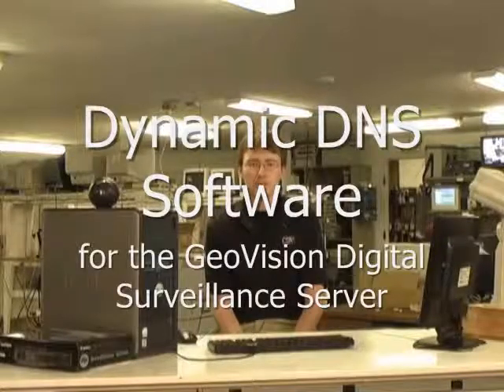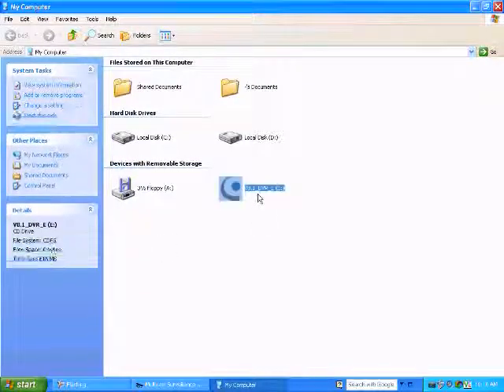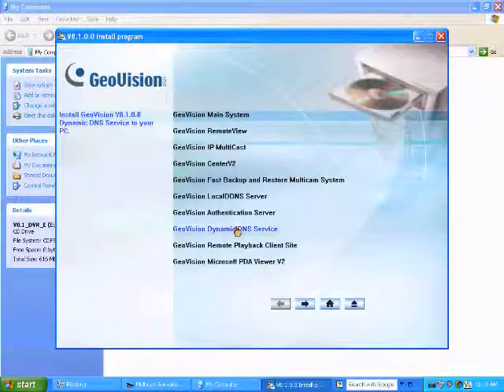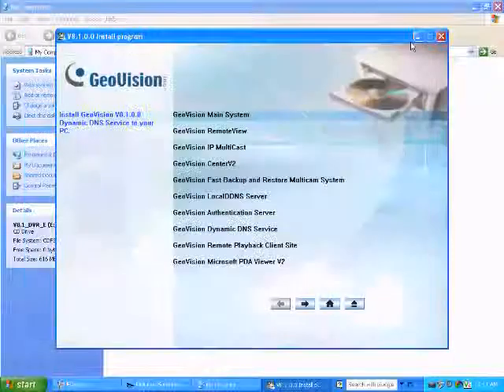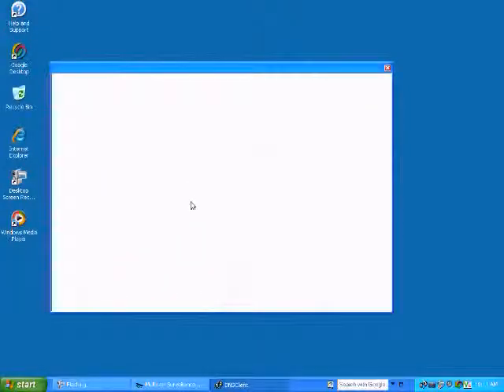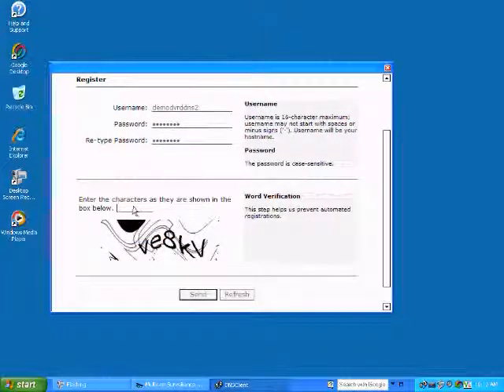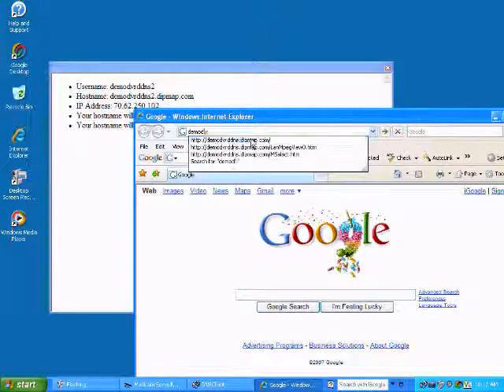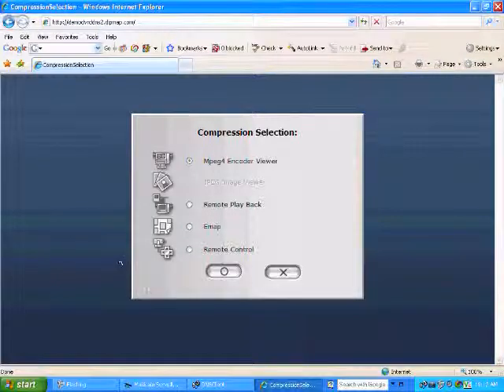GeoVision DDNS for Camera Security Digital Video Server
Another Woodio Video this time on GeoVision DDNS feature.

MiddletownUSA.com